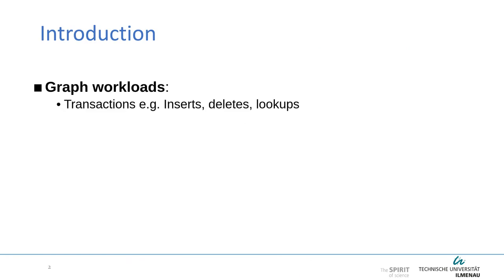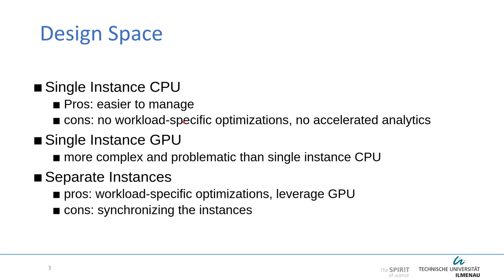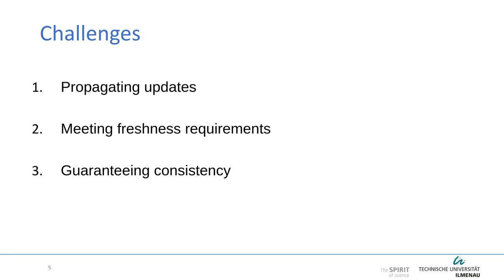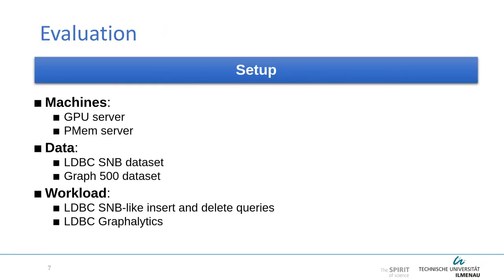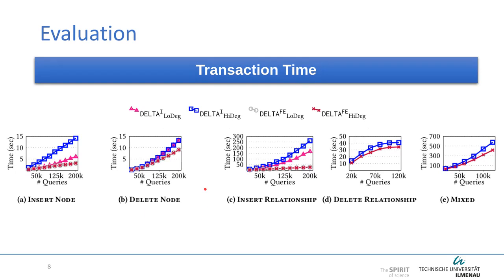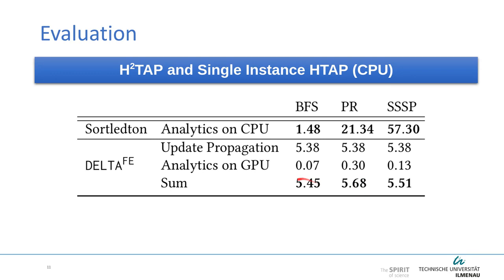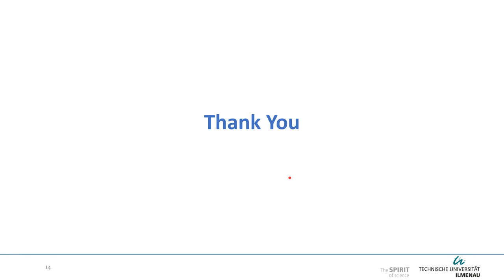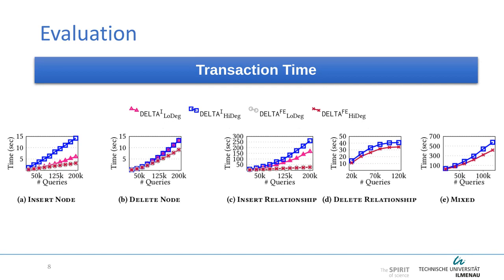Fast and Efficient Update Handling for Graph H2TAP (16th LDBC TUC meeting)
Presenter: Muhammad Attahir Jibril (TU Ilmenau)
Title: Fast and Efficient Update Handling for Graph H2TAP